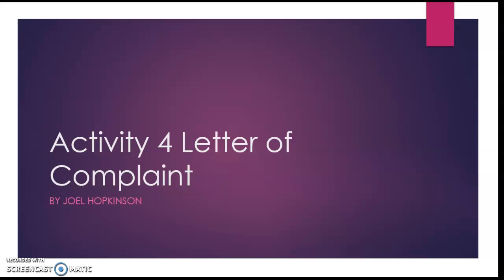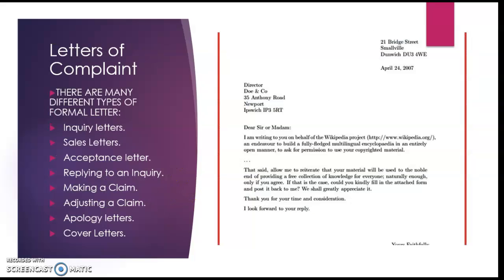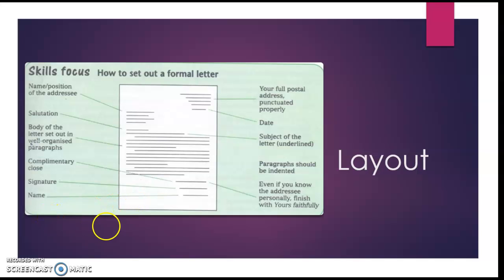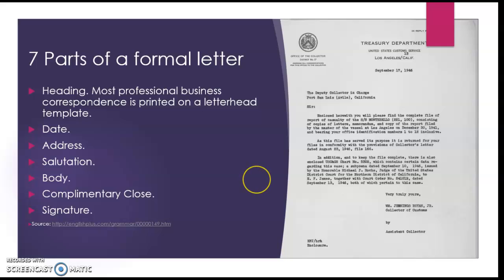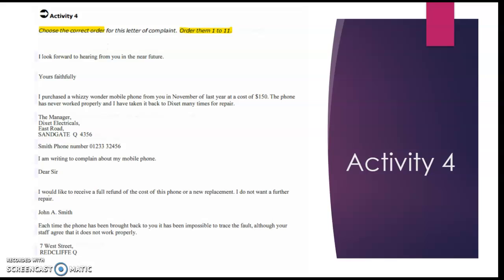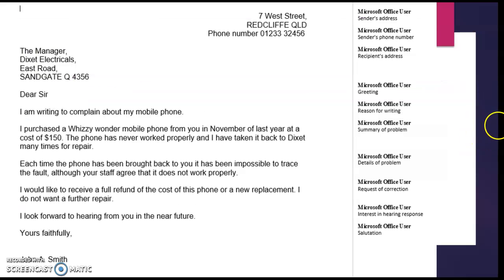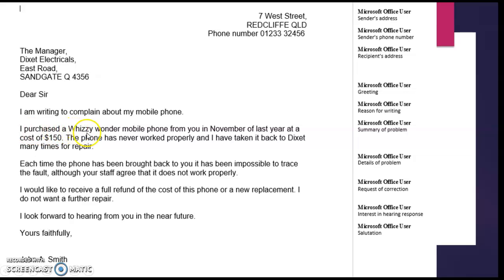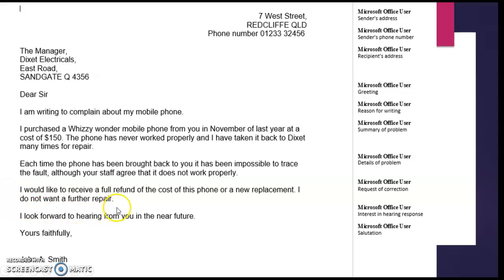English You Need to Write a Letter of Complaint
"English You Need to Write a Letter of Complaint" is your essential guide to effectively voicing your concerns and grievances in written form. This enlightening YouTube video provides invaluable insights into the art of crafting a persuasive and articulate complaint letter. Whether you've had a subpar customer service experience, received a faulty product, or encountered any situation warranting a formal complaint, this video equips you with the language, tone, and structure required to convey your dissatisfaction concisely and professionally. From addressing the recipient appropriately to organizing your points logically and requesting a resolution, our expert tips and real-life examples ensure that your complaint letter stands out and garners the attention it deserves. Join us in mastering the language of complaint and take charge of your consumer rights with confidence. Watch now and learn the English you need to make your concerns heard effectively!

Topics include: the 3 types of letter, types of formal letters, the layout for formal letters, and the correct order for a letter of complaint.